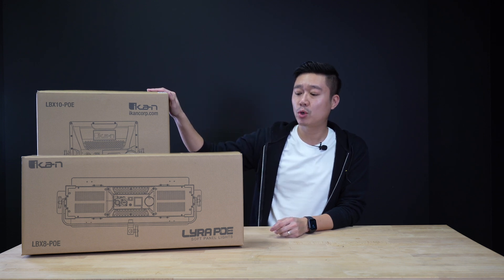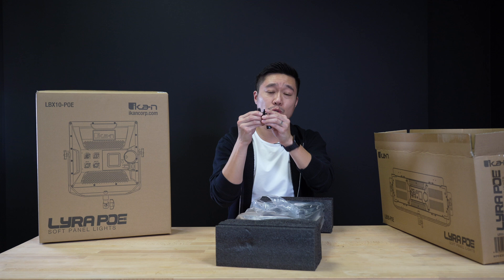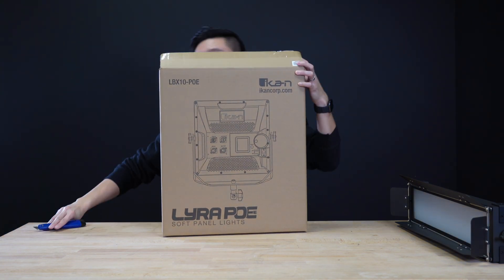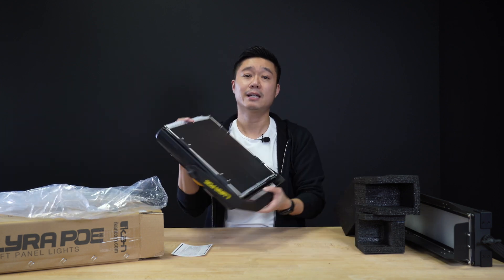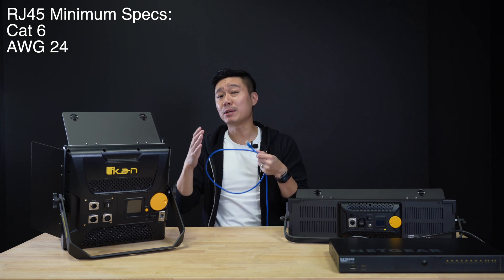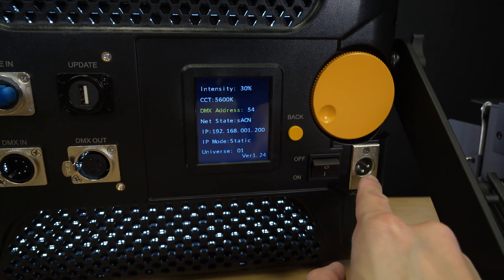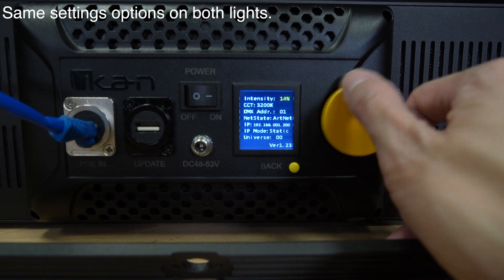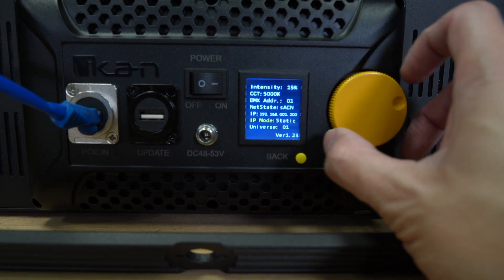Lyra POE Quick Unboxing and Overview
Here's a quick unboxing and overview of our newest Lyra POE lights, the LBX8-POE & LBX10-POE. Engineered for easy installation, these lights are simultaneously powered (via PoE++) and DMX controlled (via ArtNet or sACN) through a single Ethernet (RJ45) cable. Boasting high CRI LED chips and a soft panel, the Lyre-POE lights emits a gentle, wraparound light, crafting artifact-free shadows.